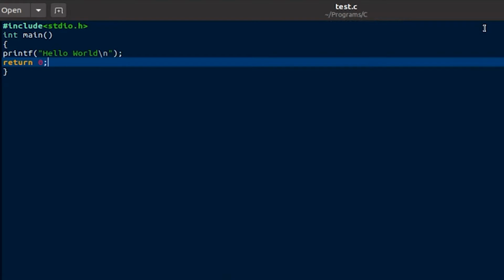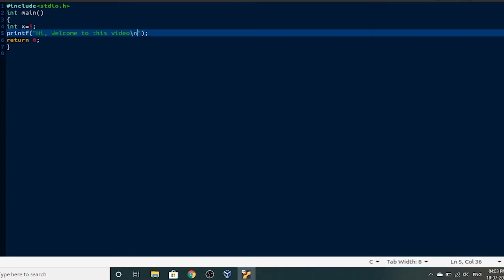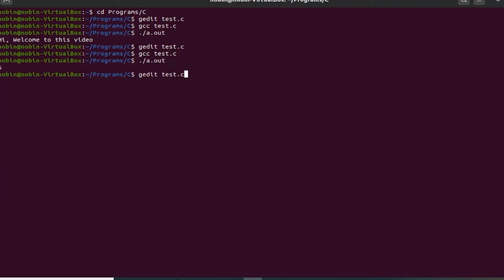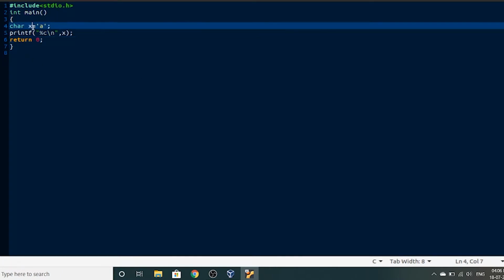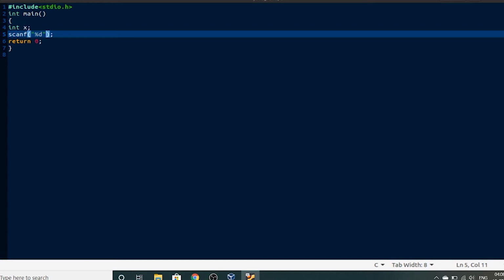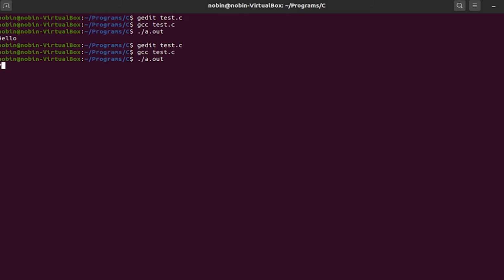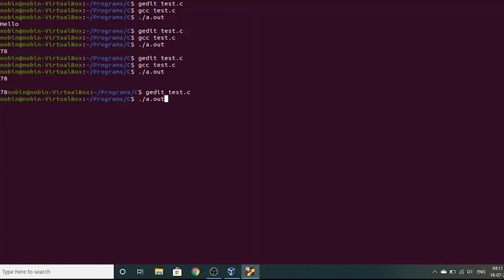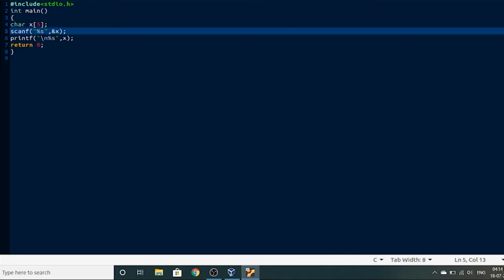Input/Output and Format Specifiers | C Programming for Beginners